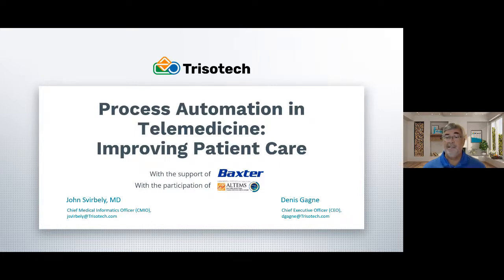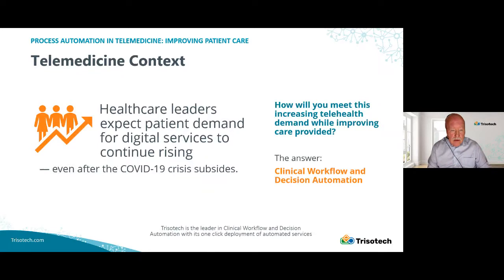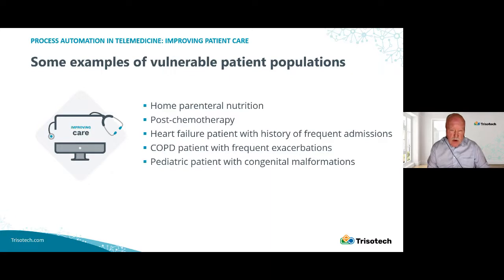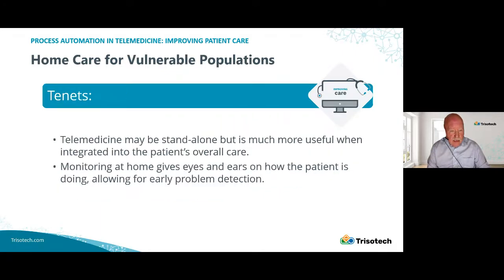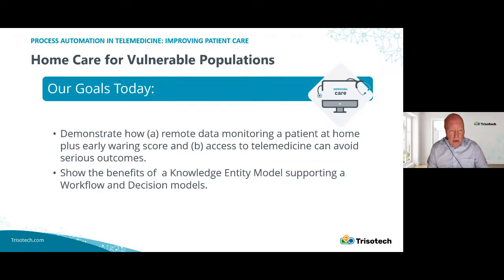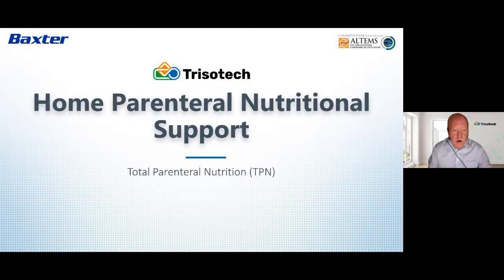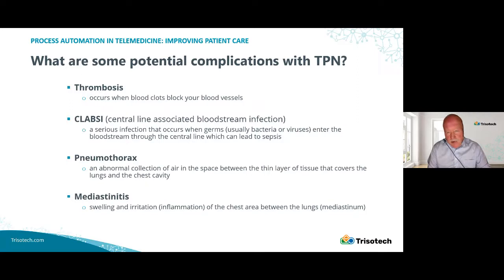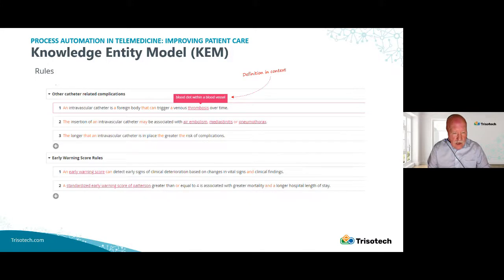Process Automation in Telemedicine Improving Patient Care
Trisotech Telemedicine Webinars Series

Telemedicine is the practice of medicine using technology to deliver care at a distance. While telemedicine and its use are not new, widespread adoption beyond simple telephone exchanges has been relatively slow. However, the current pandemic has forced rethinking of how health care is delivered, while new developments in technology have made remote care more accessible.
In this webinar series we will explore the application of the BPM+ Health set of standards to Telemedicine and the benefits that can be expected. More specifically, we will explore how automation of telemedicine can improve efficiency, improve care, and reduce risk.

Webinar 2: Process Automation in Telemedicine: Improving care.

Over the years home care has been extended to a wide range of conditions, such as drug infusions, blood transfusions and nutritional support. Receiving hospital care at home is even being discussed. A patient at home is largely outside the scope of traditional healthcare. This webinar will explore the automation of an early warning score identify a patient with sepsis associated with home parenteral nutrition.

Presented by:
John Svirbely, CMIO Trisotech
Denis Gagne, CEO & CTO Trisotech